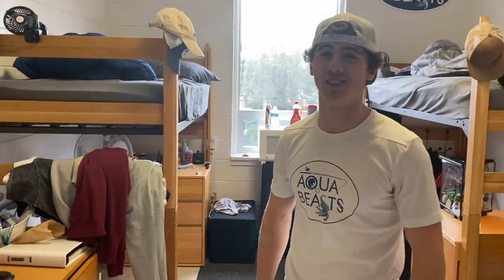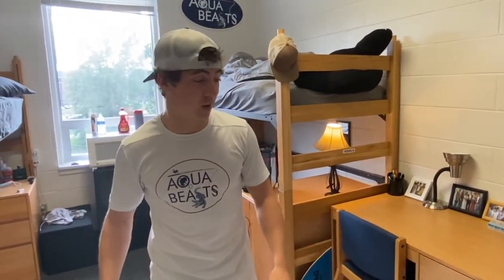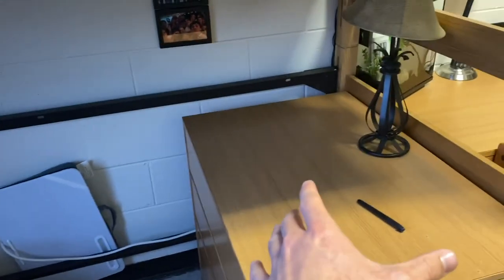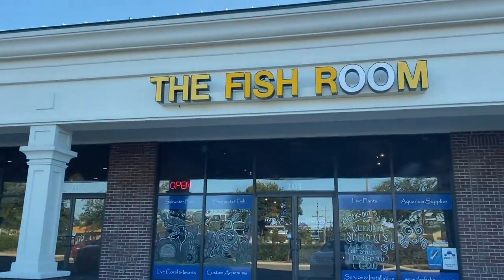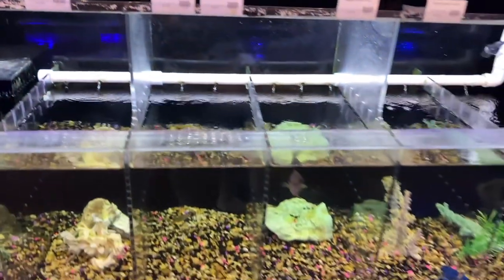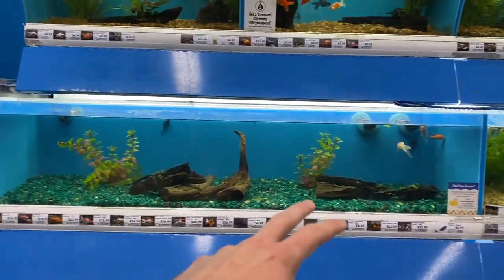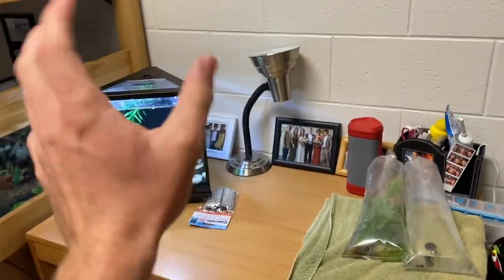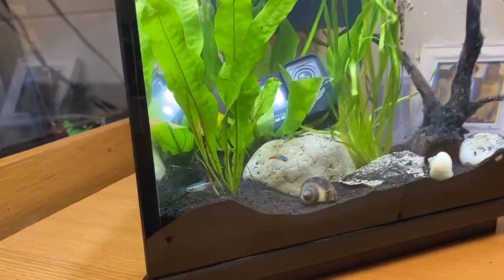College Dorm Fish Tank! (UNCW)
Finally got to posting a video from college at UNCW. I set up an aquarium in my dorm room and I visit a couple fish stores to get live plants and fish for the tank!